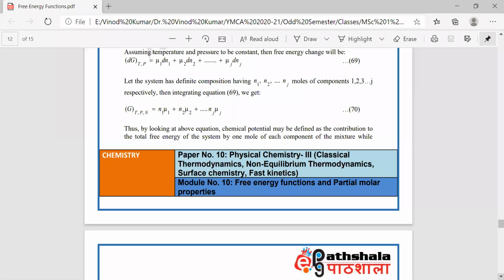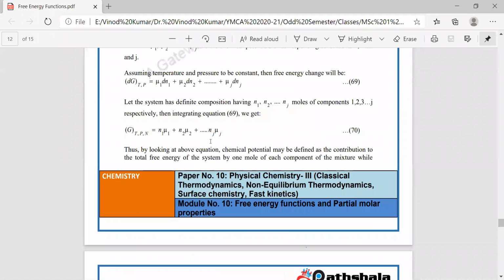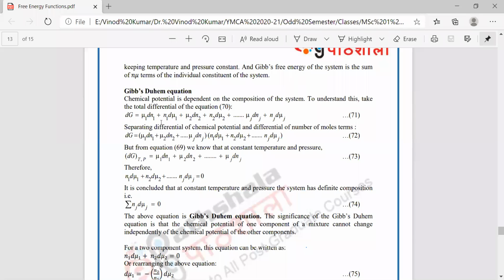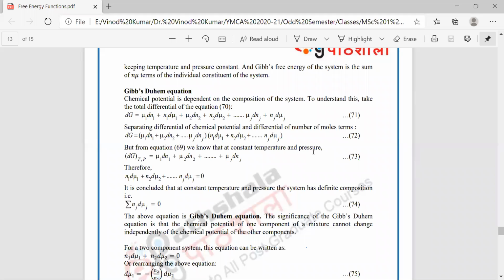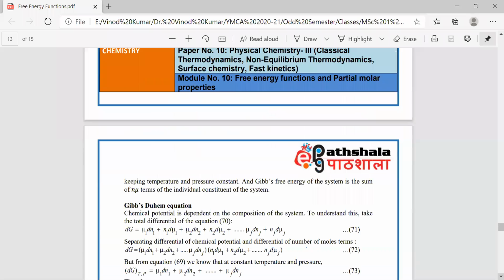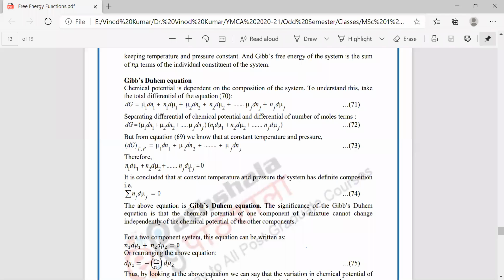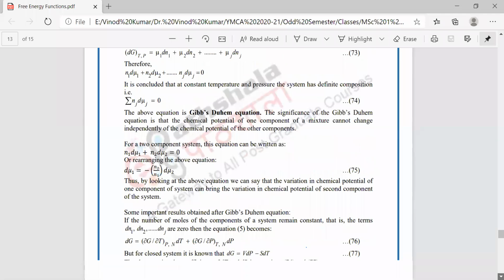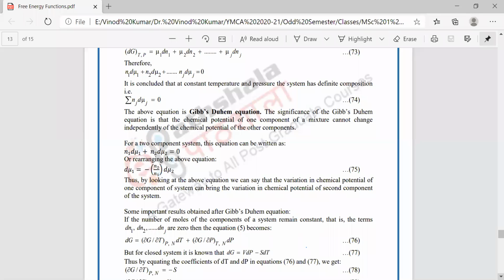Gibbs Duhem Equation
Gibbs Duhem Equation in Thermodynamics